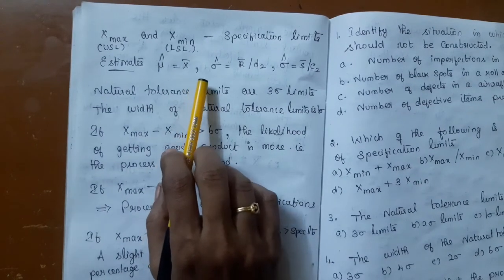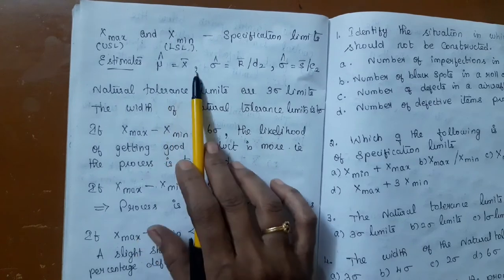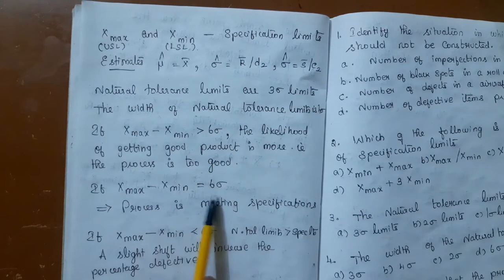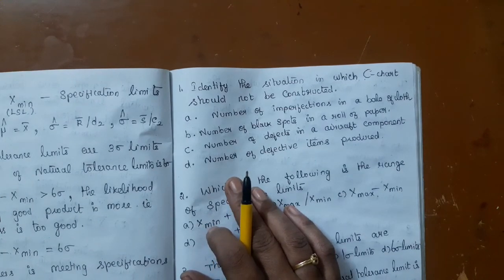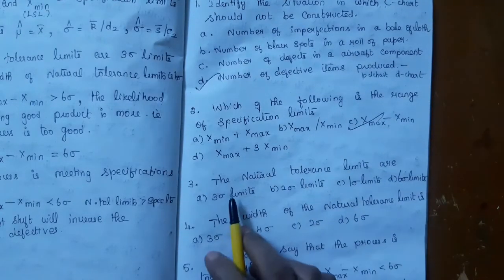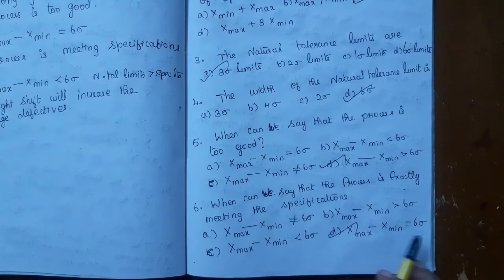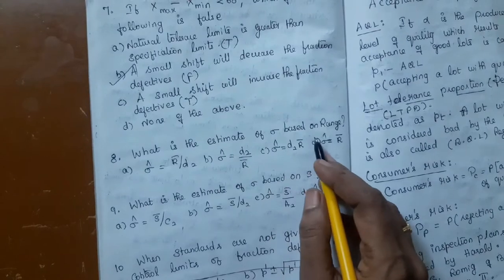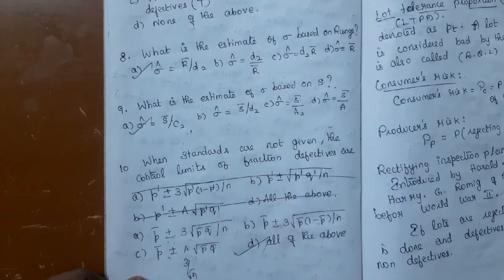Statistics for competitive exams-Video 39(SQC)